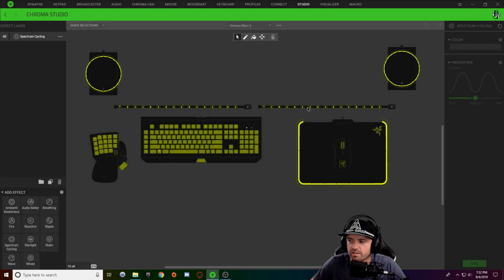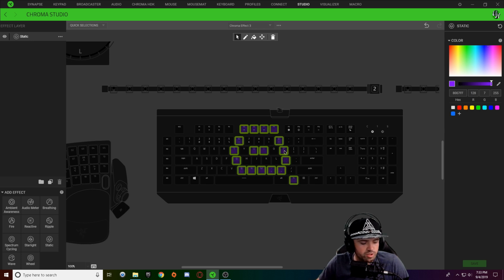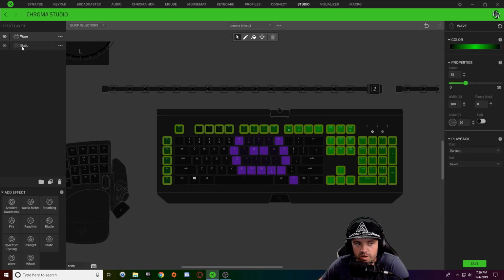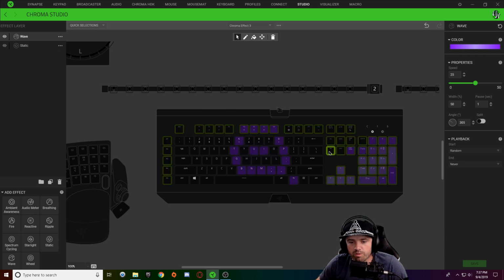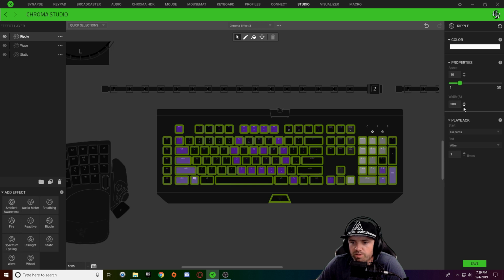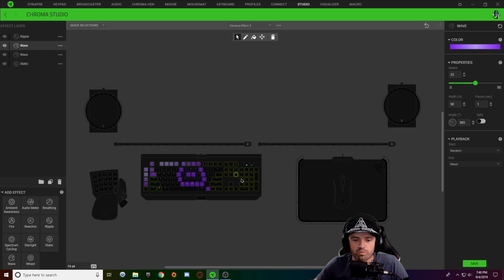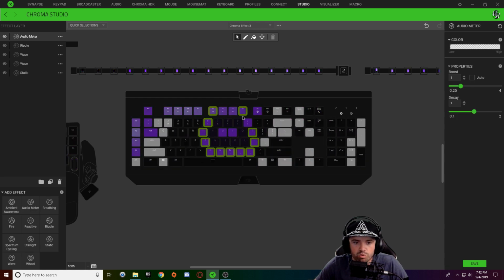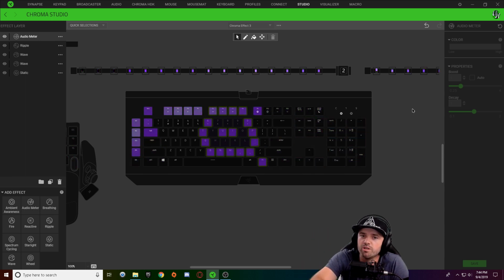Twitch Design | Razer Synapse 3 | Tutorial & Download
This video will show you step by step how to create a Twitch themed design on your Razer Chroma keyboard. Originally made by @Lionadam12.